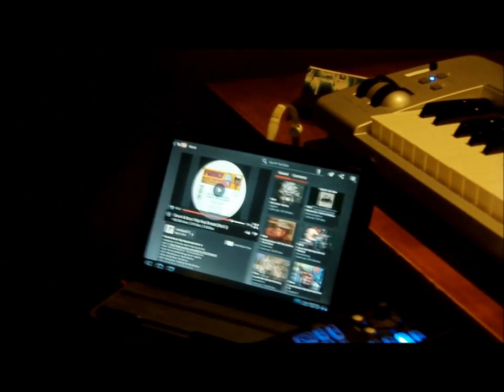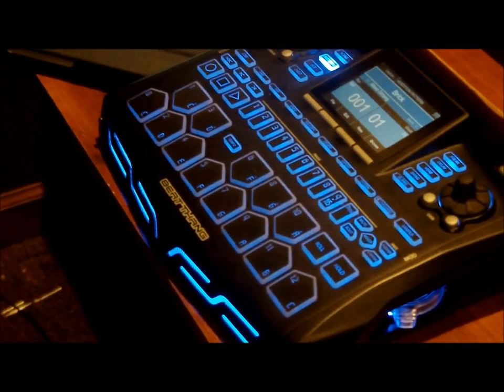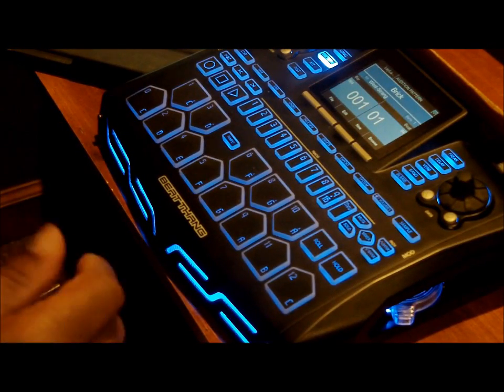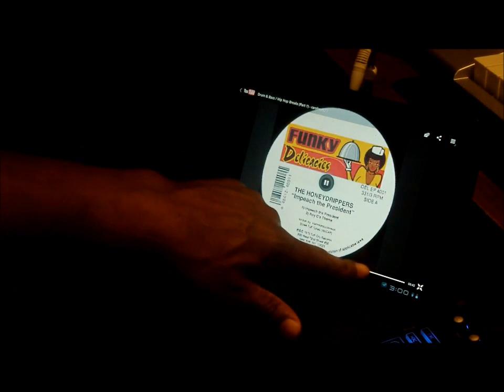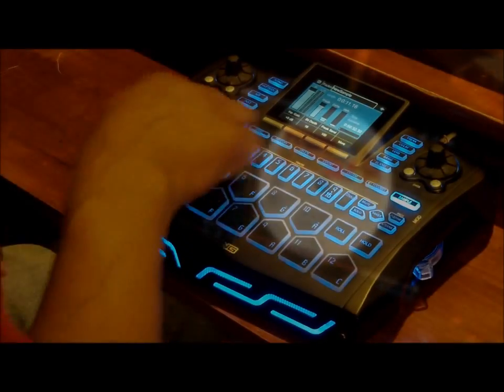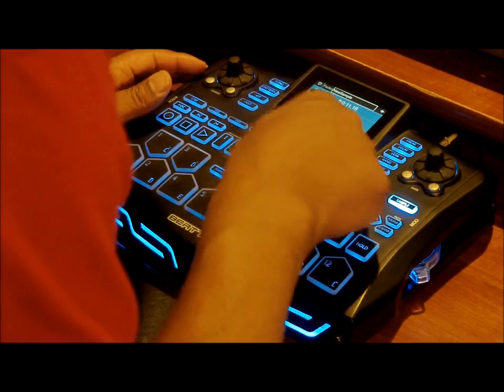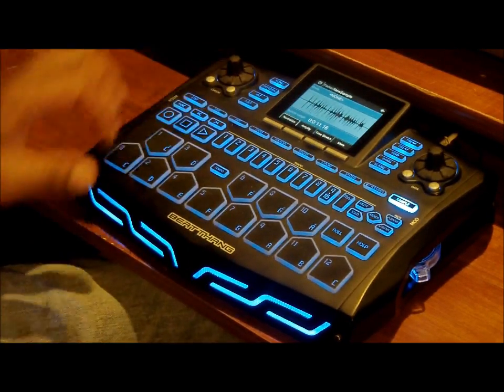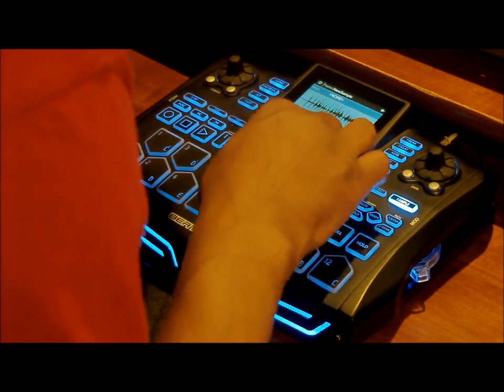Beat Thang "How to Sample a loop & make a beat"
How to Sample a loop & make a beat